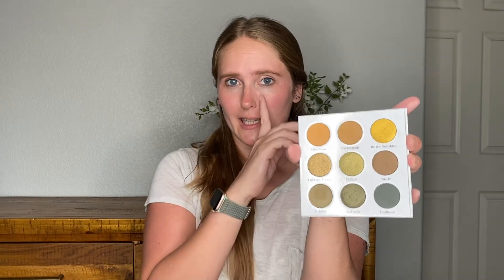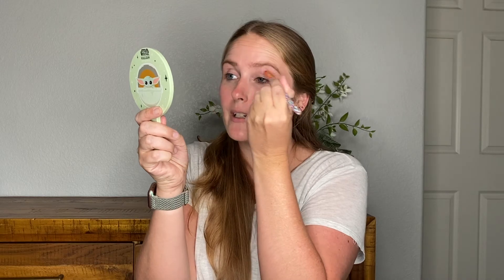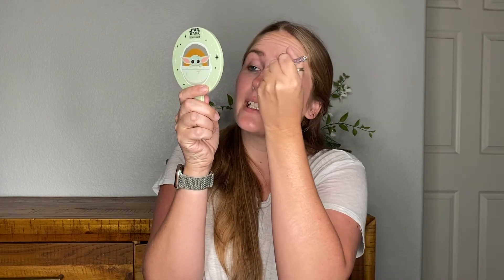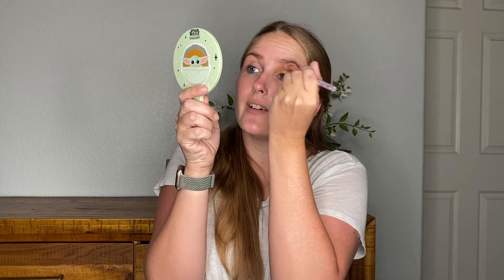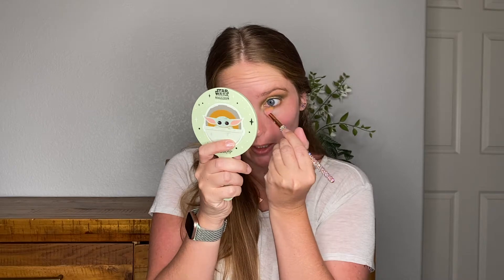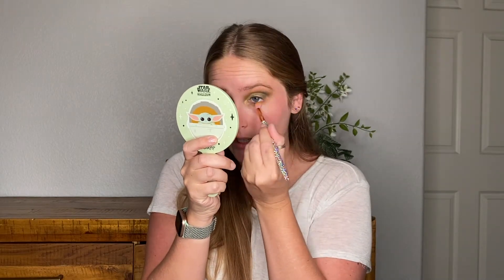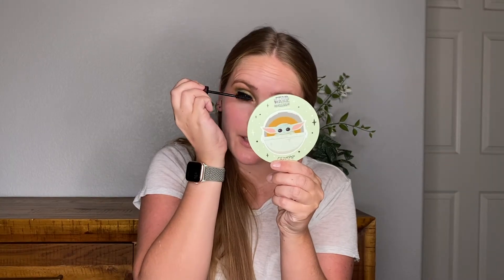LET'S TRY ON SOME NEW MAKEUP!!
Hello friends! Today we are trying on some new makeup - We're trying on some Sydney Grace, R.E.M. Beauty, Tarte & more!!

*Bobbi Brown Vitamin Enriched Face Base Priming Moisturizer
*Lancôme Teint Idole Ultra Wear Care and Glow Foundation // 120N
*Laura Mercier Ultra-Blur Talc-Free Translucent Loose Setting Powder // Translucent
*Blinc Lash Extension Tubing Mascara // Black
*NYX Epic Ink Liner // Black
*Charlotte Tilbury Rock 'N' Kohl Eyeliner Pencil // Barbarella Brown
*Ilia Multi-Stick Cream Blush + Highlighter + Lip Tint // In the Mood
*Tarte Maracuja Juicy Glow Highlighting Stick // Pearlescent Glow
*Anastasia Beverly Hills Brow Powder Duo Color Compact // Blonde
*r.e.m. beauty Everything Nice Lip Balm // Clear